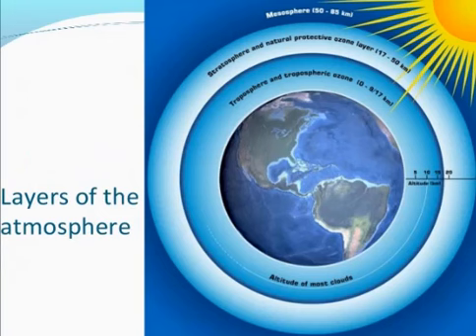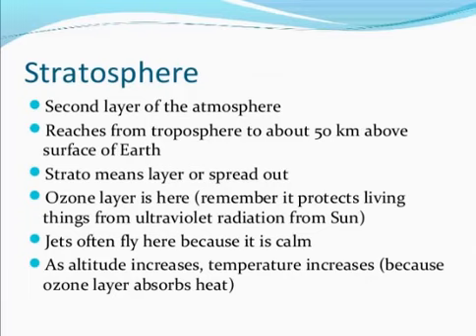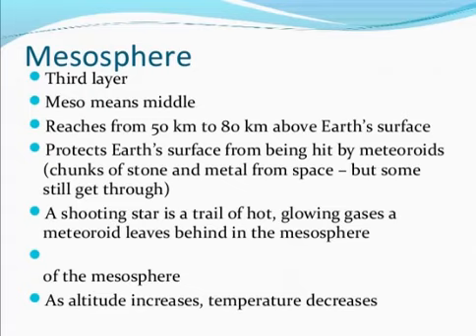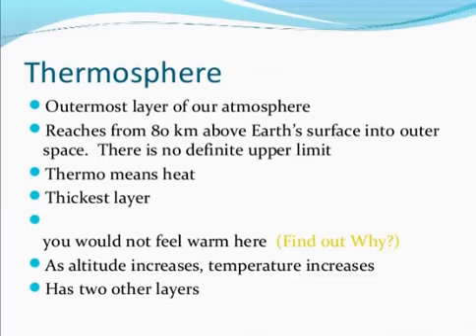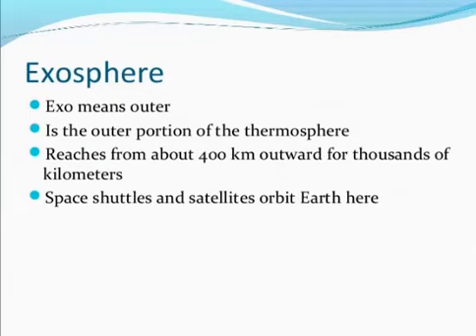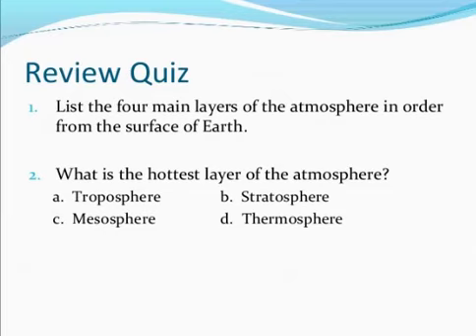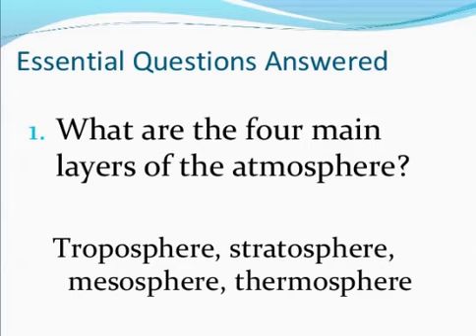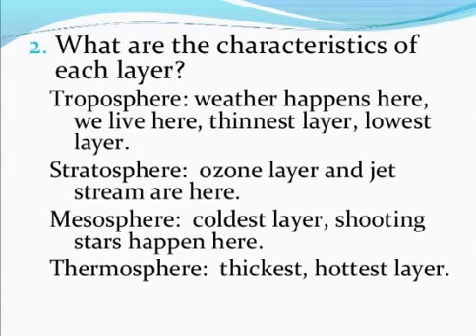Layers of the Atmosphere||SST/Geography||Knowledge Stuffs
Moving upward from ground level, these layers are named the troposphere, stratosphere, mesosphere, thermosphere and exosphere. The exosphere gradually fades away into the realm of interplanetary space.

From lowest to highest, the major layers are the troposphere, stratosphere, mesosphere, thermosphere and exosphere.

Commercial jet aircraft fly in the lower stratosphere to avoid the turbulence which is common in the troposphere below. The stratosphere is very dry; air there contains little water vapor. Because of this, few clouds are found in this layer; almost all clouds occur in the lower, more humid troposphere.

troposphere
Importance of troposphere to life on earth
The study of the troposphere is very important because we breathe the air in this layer of air. The troposphere contains about 85% of the atmosphere's total mass.